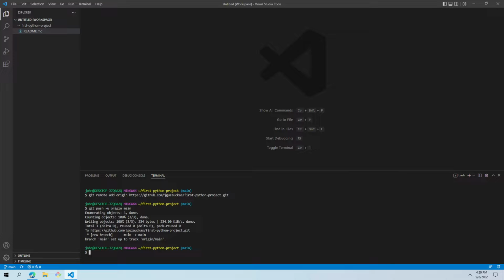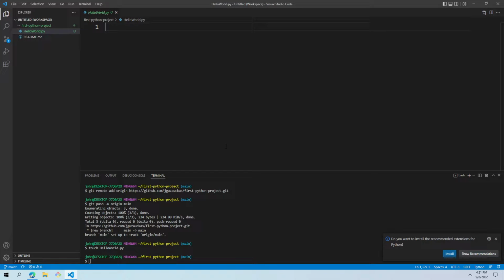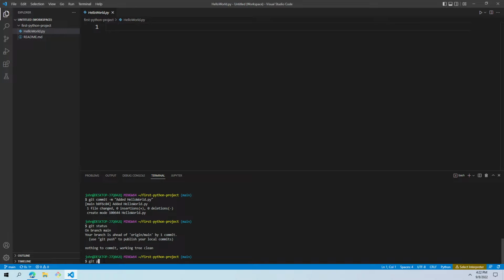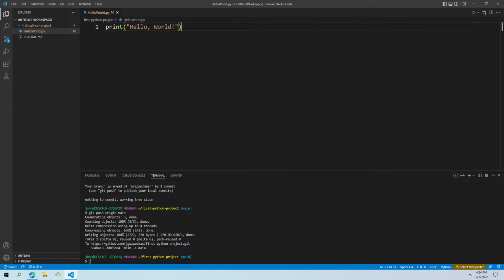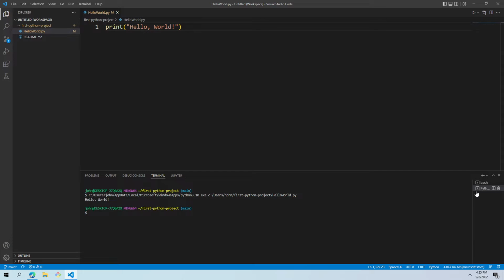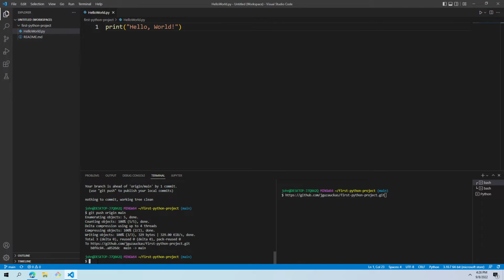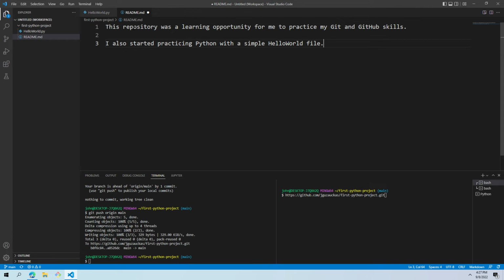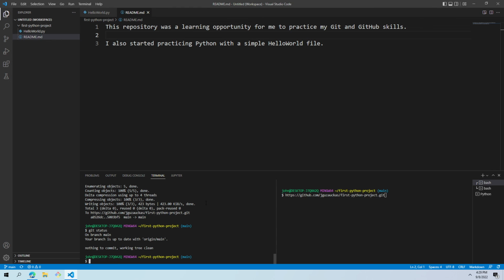Git/GitHub Practice & Python Intro Tutorial 6 - Practice committing/pushing with Python